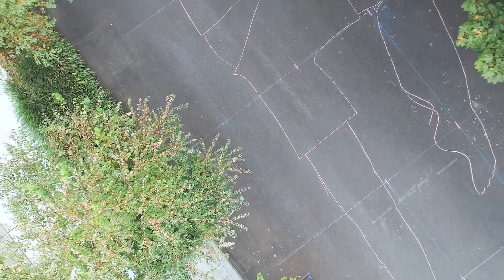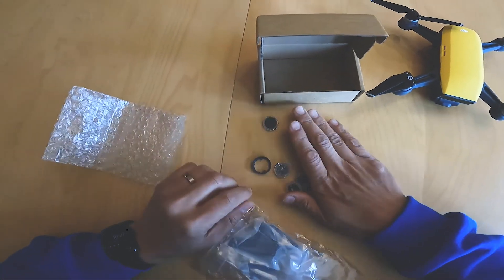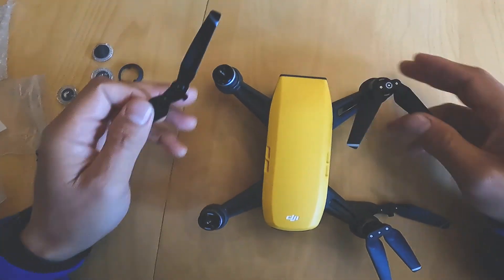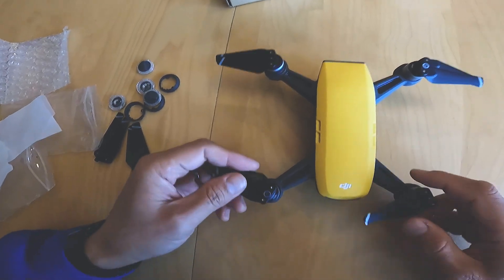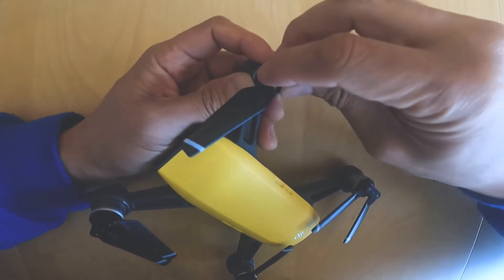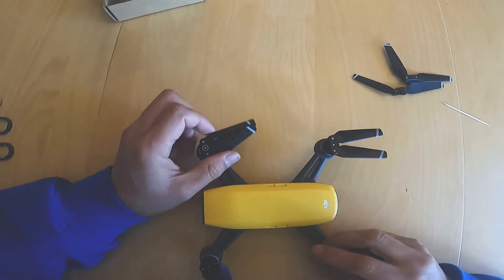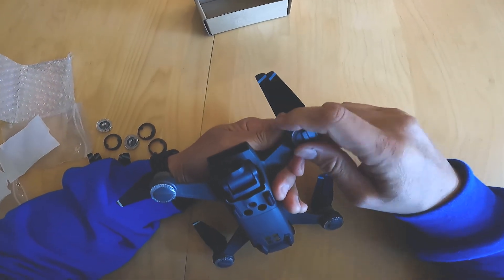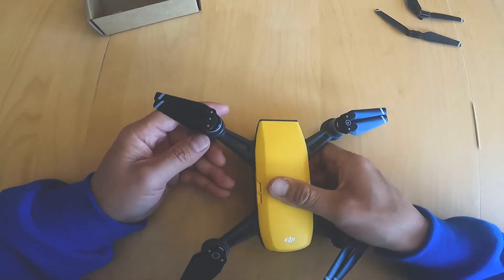DJI Spark Drone Repair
This video goes over how to make some repairs to the DJI Spark mini drone after a crash. Specifically it covers how to replace propellers and caps.

0:00 Introduction
0:17 The crash
0:27 Starting the repair
1:03 Installing the propellers
1:23 Make sure you match the white markings
3:26 Clear out any debris
4:02 Install caps
5:34 Back in action